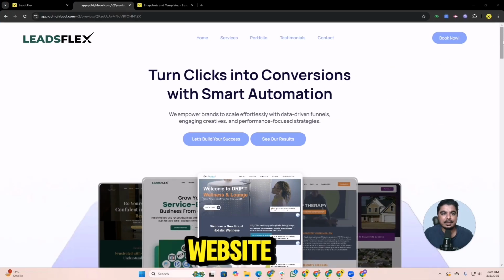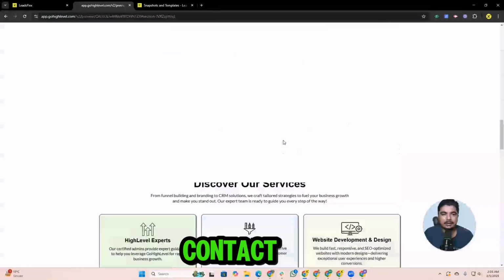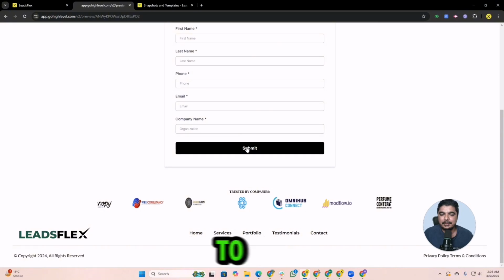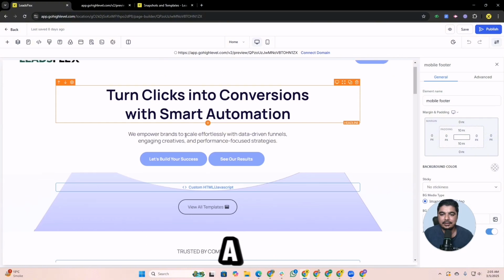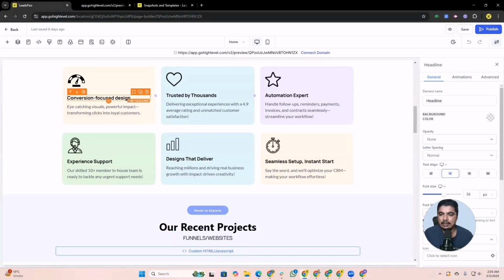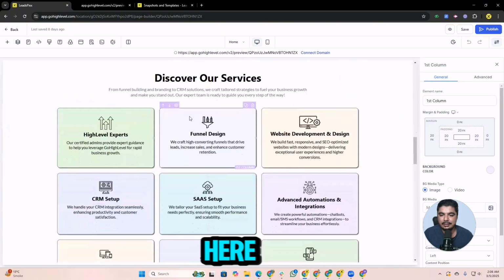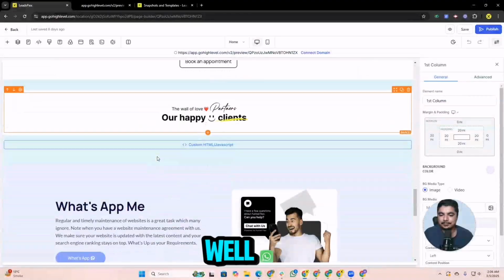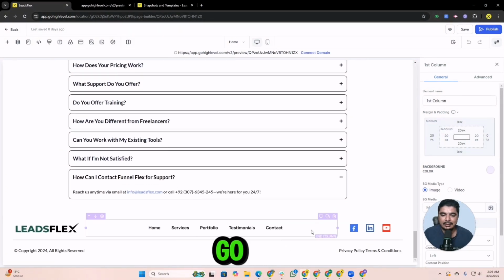I Designed an AMAZING GoHighLevel Website for Agencies,Freelancers & Funnel Designers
Looking for a stunning, high-converting website or funnel for your GoHighLevel agency, freelancing business, or funnel design agency? I’ve designed an AMAZING GoHighLevel website that’s perfect for individuals, freelancers, and agencies who want to scale their businesses effortlessly!

✅ A full breakdown of the GoHighLevel website I designed 💻
✅ How this website can help agencies & freelancers grow 🚀
✅ Best practices for building a GoHighLevel funnel 🎯
✅ Tips on designing a professional & high-converting site

If you're in the GoHighLevel ecosystem and looking to level up your agency or freelancing business, this website is exactly what you need! Whether you build funnels, automate workflows, or manage clients, this design is fast, sleek, and conversion-focused! ⚡

💡 Thinking of getting a custom GoHighLevel website or funnel?
👉 DM me or visit [leadsflex.com] for custom designs